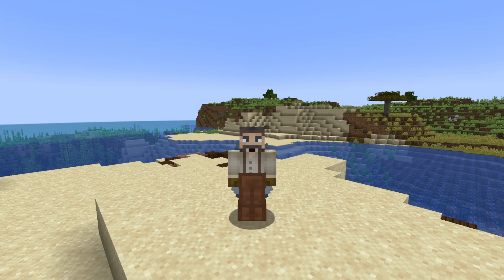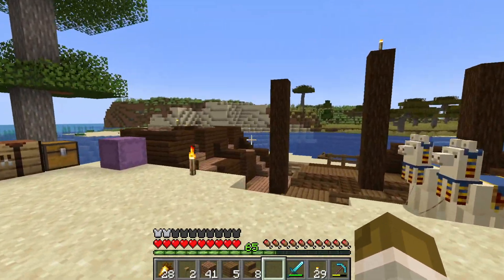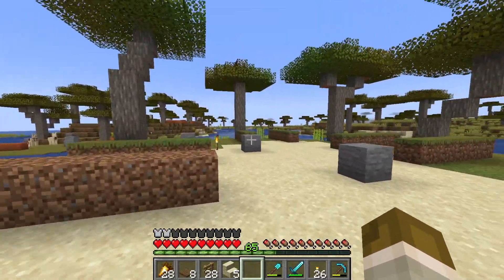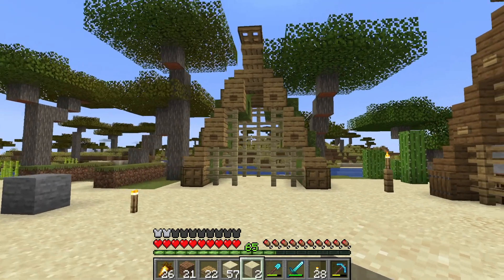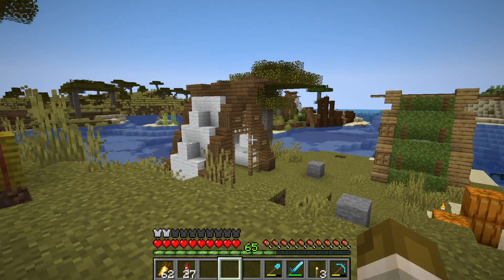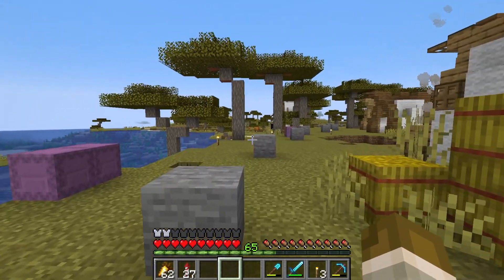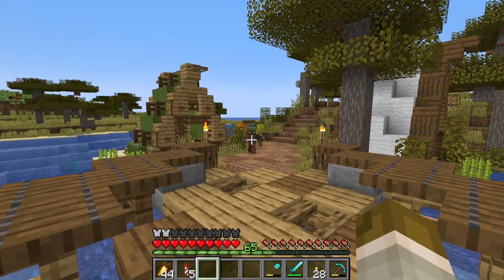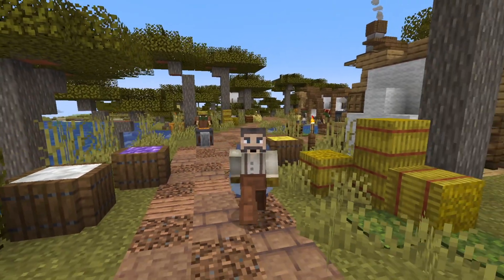Lore Behind My Mega Base | Craftworks SMP S1 | Ep. 07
To help tell the story of my mega base, I found a shipwreck that I wanted to turn into the origin spot for the base. In this episode we’ll uncover the boat and build out the start tents for our inhabitants.

🎵 Track Info:
Title: One Thing by Roa
Genre and Mood: Dance & Electronic + Bright
😊 Contact the Artist:
Roa: